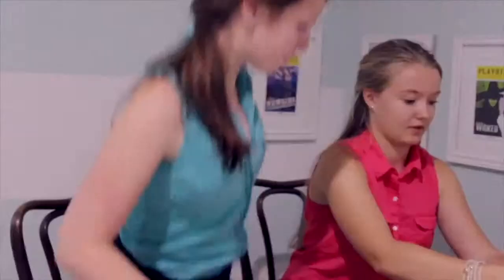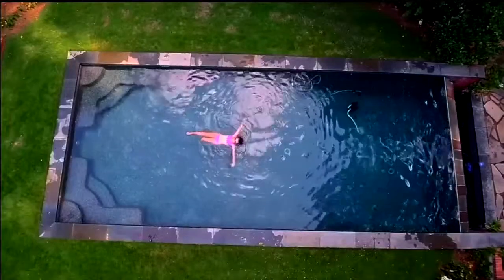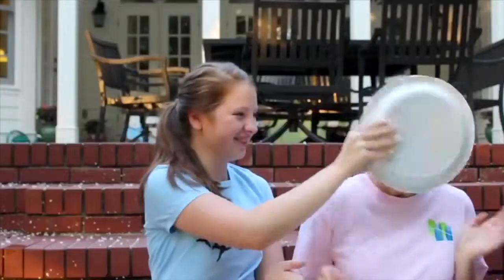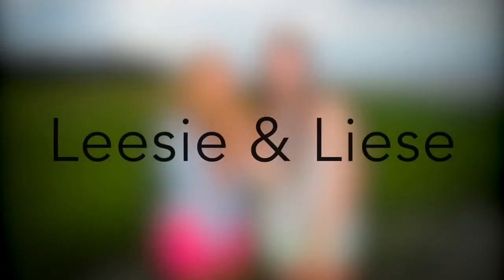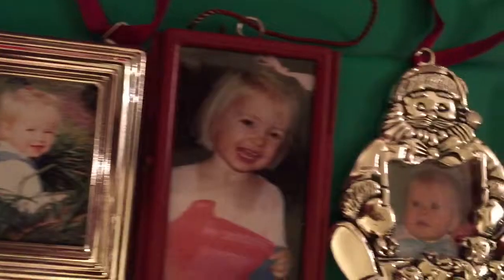CHRISTMAS TREE DECORATING!!! VLOGMAS with Leesie and Liese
Happy VLOGMAS day 18! What are some of your Christmas Traditions?!

We love you guys and appreciate all of your support.

Kiss Kiss, Leesie :)